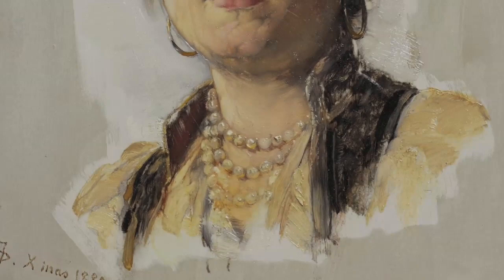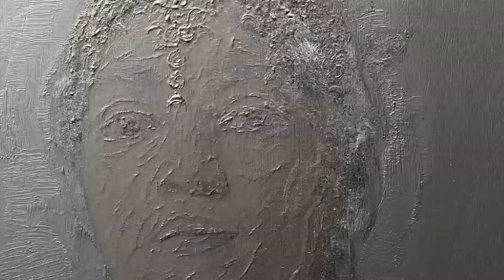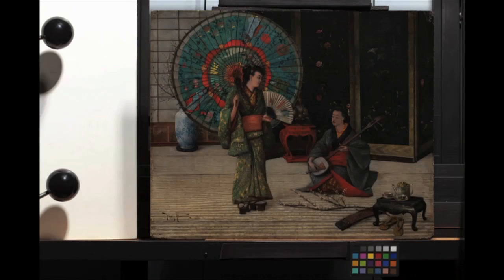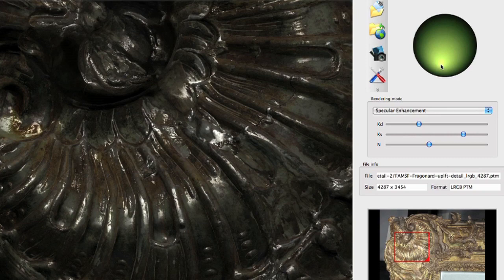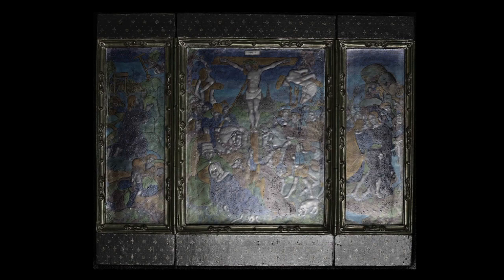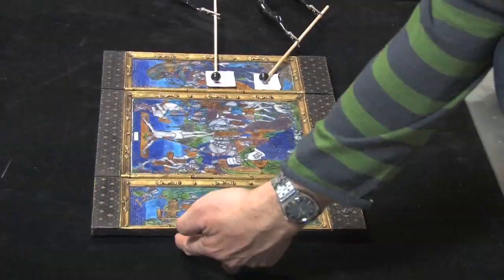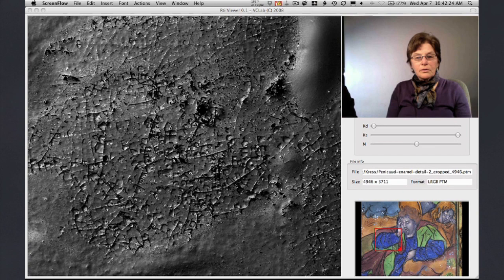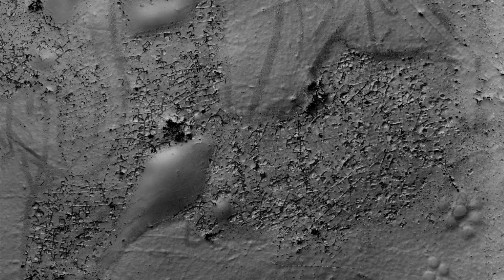Reflectance Transformation Imaging (RTI) and Art Conservation (part 1)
Through interviews with conservators at the Fine Arts Museums of San Francisco, Cultural Heritage Imaging (CHI) demonstrates the potential of this new imaging technique for conservation research, treatment, documentation, and outreach.